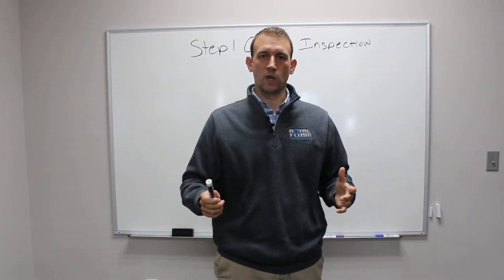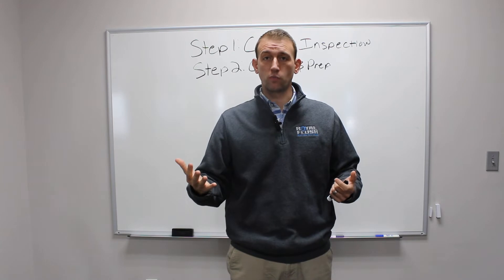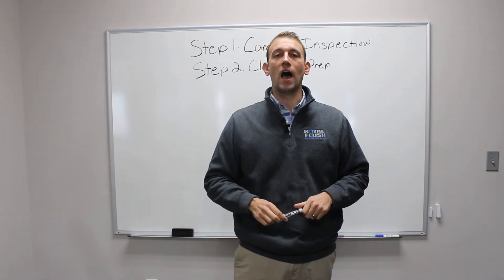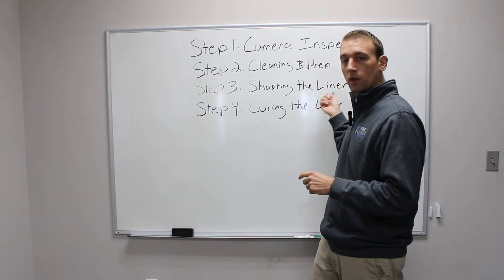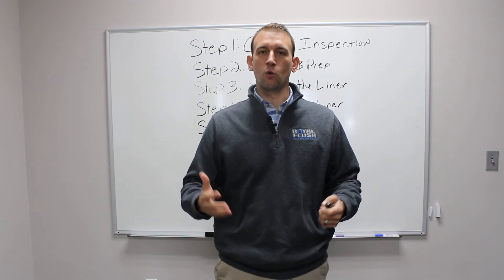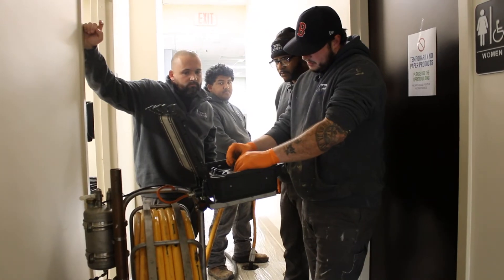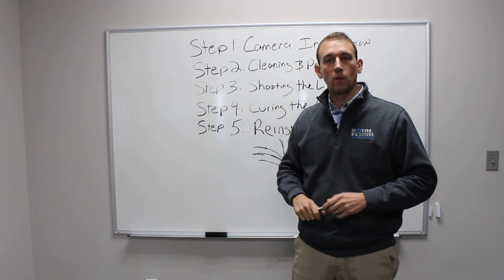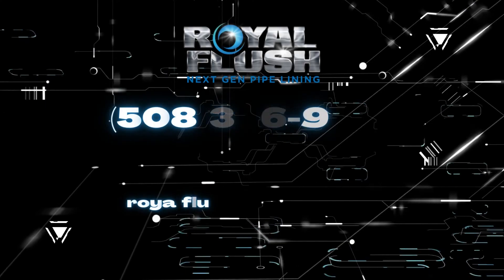Epoxy Pipe Lining Process Explained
Have you ever had a sewer backup, root infiltration, or broken/cracked pipes at your home or business? With our epoxy pipe lining technology, we are able to provide a permanent solution to your problem. We are "trenchless", which means there is no need for us to dig up any large holes or trenches at your property.

In this video, John explains the 5 step process behind epoxy pipe lining, and breaks down the importance of each step.

The Process:
0:17 #1 Camera Inspection
1:25 #2 Cleaning & Prep
2:25 #3 Shooting the Liner
3:15 #4 Curing the Liner
4:34 #5 Reinstating
5:35 Summary